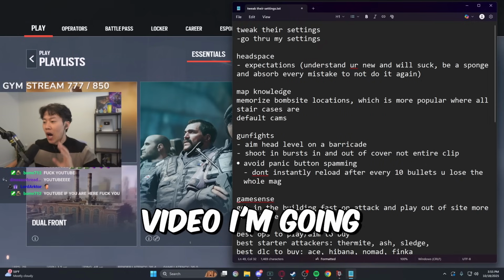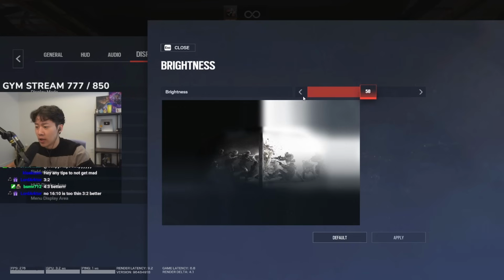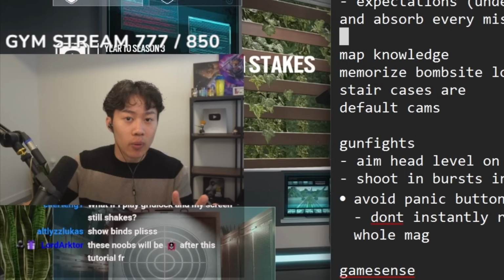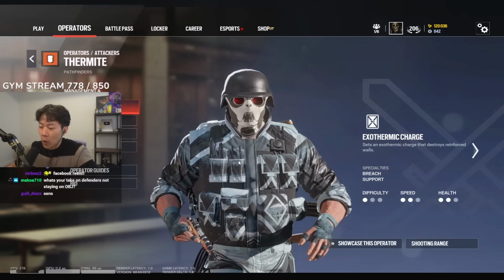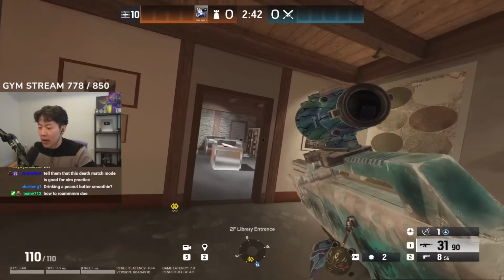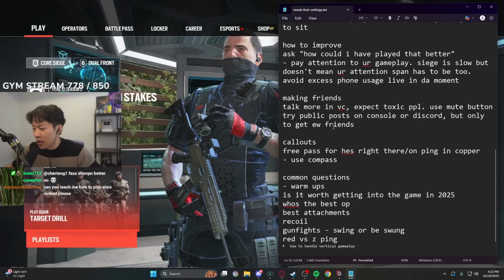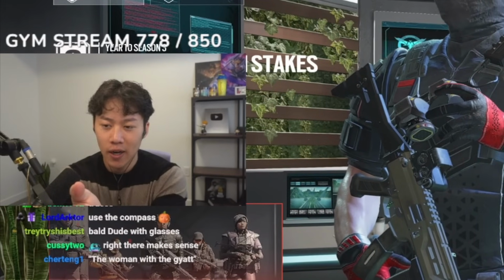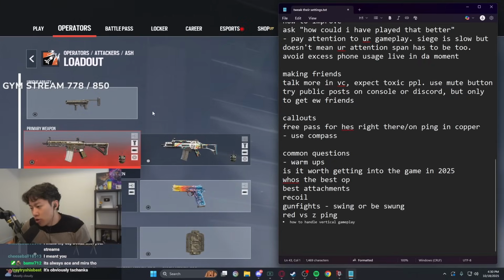If You're New to Siege, Watch This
0:00 Intro
0:38 Apply These Settings
6:24 Realistic Expectations
8:08 Winning Gunfights
10:59 Best Operators Should You Buy
13:16 Positioning
15:01 How to Actually Improve
16:47 Making Friends
18:48 Callouts
20:27 Common Questions

👉 CREATOR CODE: ATHIENO IN R6 SHOP

How To Redeem My In-Game Charm🧋 :
(Free with Twitch Prime)
Step 2: Link your Twitch account to whatever Ubisoft account you’d like the charm